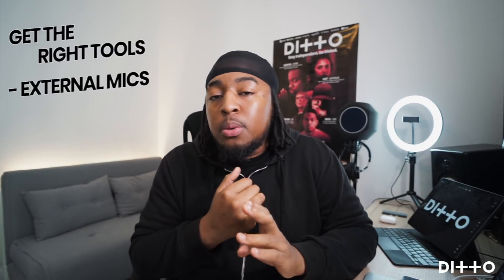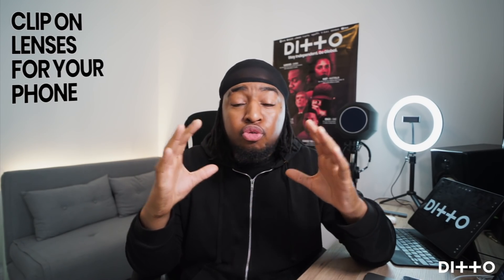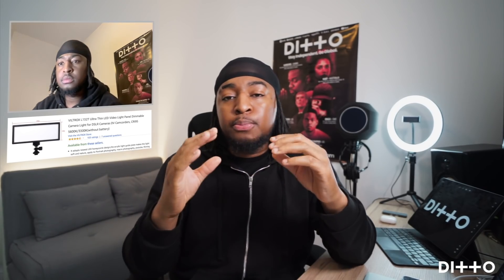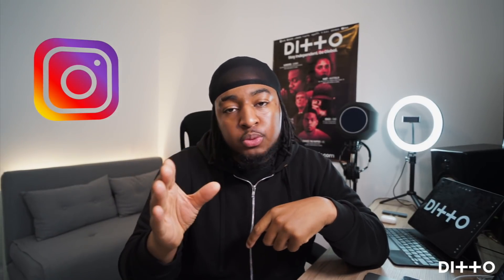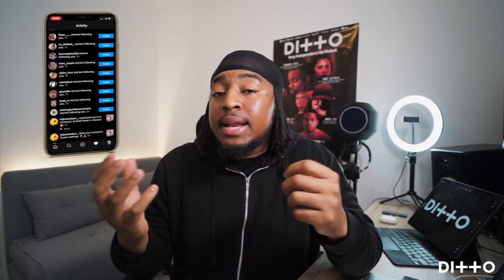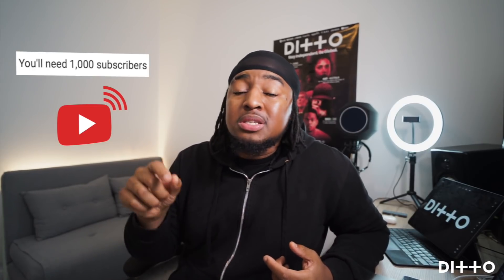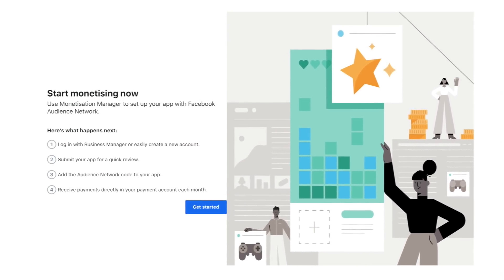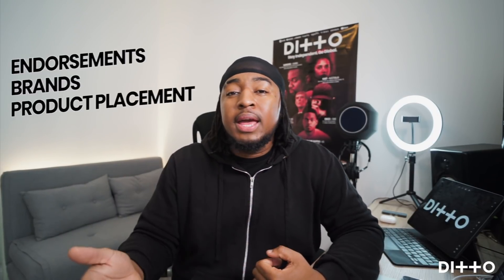Live Streaming for Musicians | How to Setup a Live Music Stream FOR CHEAP! | Ditto Music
In our first video on live streaming for musicians, we'll explain how to set up a basic live music stream & promote your online shows effectively, all while growing your audience & keeping fans engaged and entertained.

We’ll cover what you need for a basic live stream set up & best practices for live streaming music on Instagram, YouTube, & Facebook so you can reach more fans at home, as well as tactics to make sure your broadcasts are 🔥🔥🔥.

Skip forward in the vid ►
00:00 - Intro
01:01 - Live streaming setup & equipment
05:33 - How to live stream music on Instagram
09:00 - How to live stream music on Facebook
10:03 - How to live stream music on YouTube
10:41 - Ideas for your live stream
14:48 - Going live with other artists
16:07 - How long should your live stream be?
16:59 - Planning & promoting ahead
18:03 - Avoid copyright flags & monetize your stream
19:29 - Test, review & engage with your fans